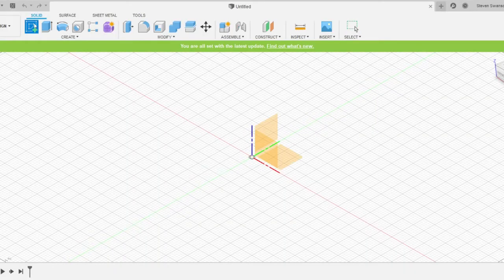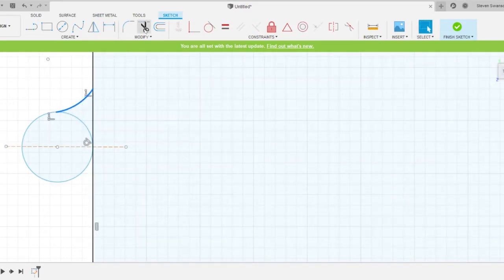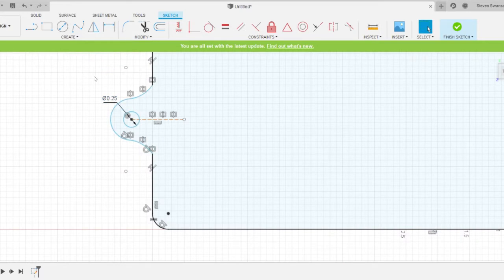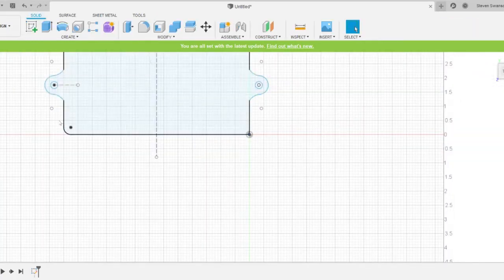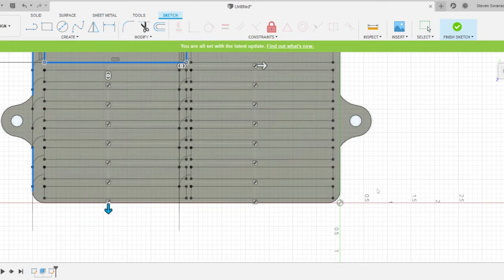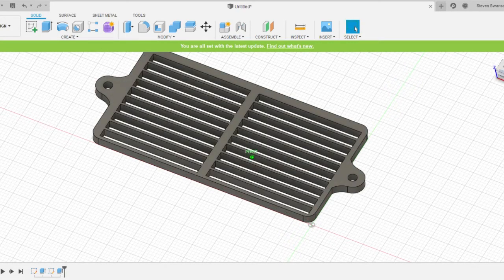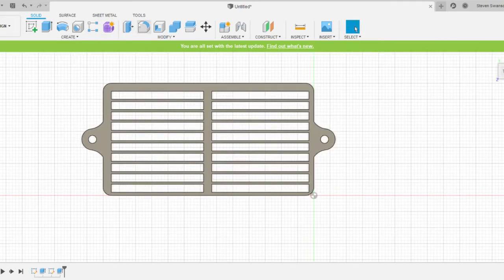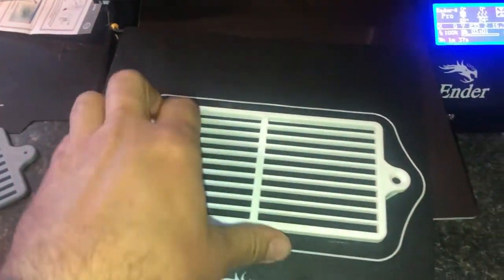Extra Credit: Week 3 Bathroom Vent